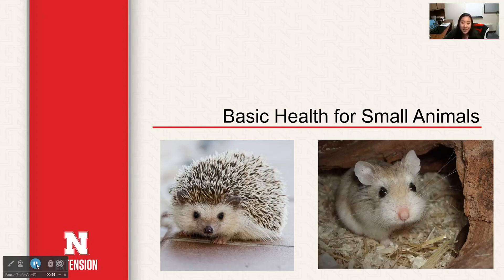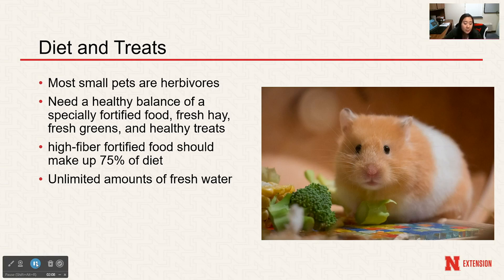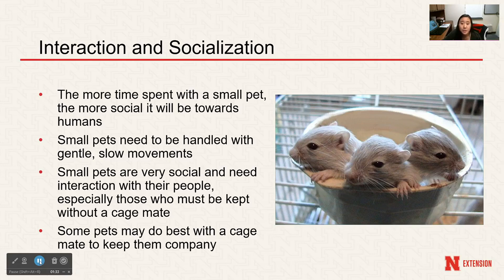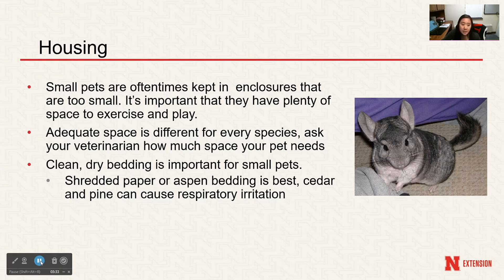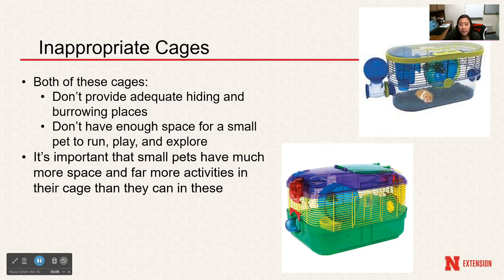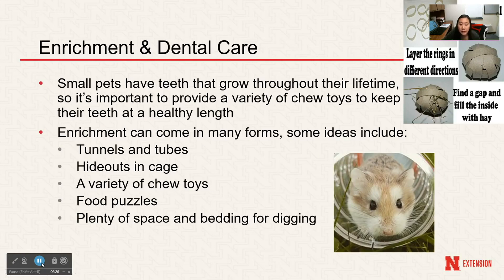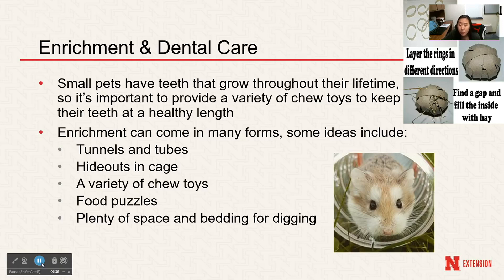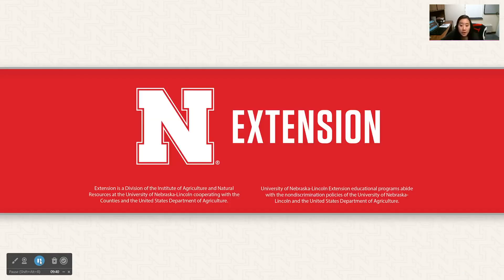Basic Small Animal Health